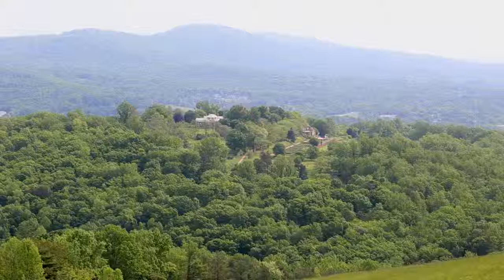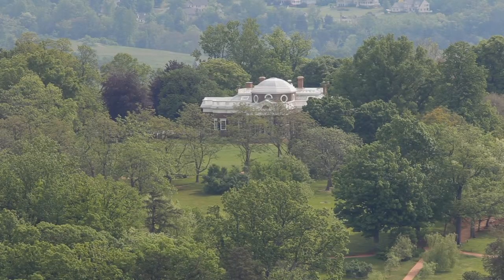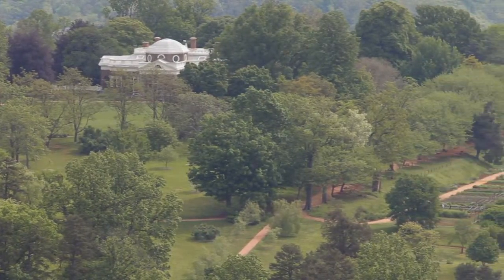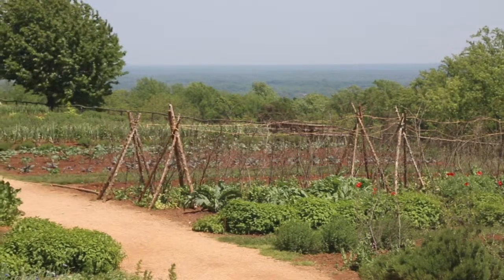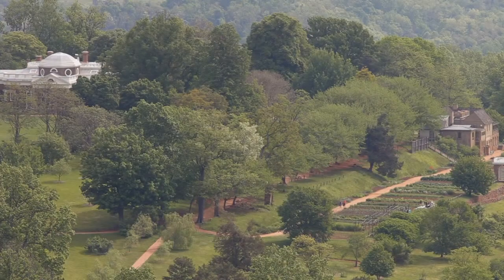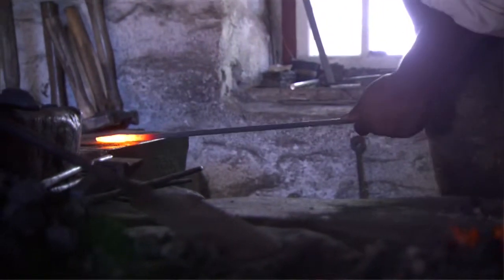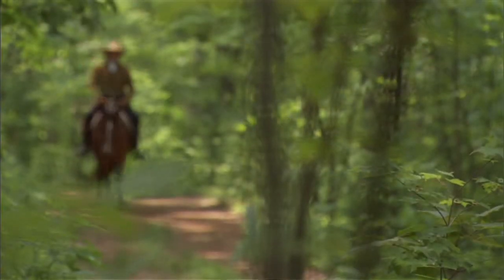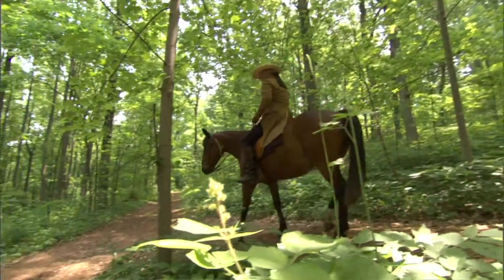The Age of Jefferson (MOOC)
The introduction to the lecture on Jefferson and slavery in "The Age of Jefferson", a massive open online learning course featuring Professor Peter Onuf. Produced for the University of Virgina and available on Coursera.